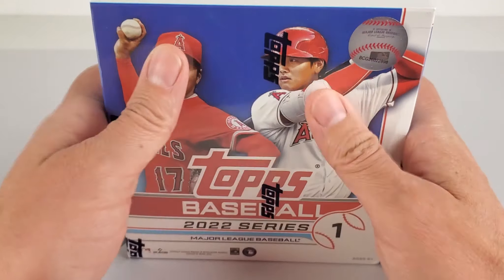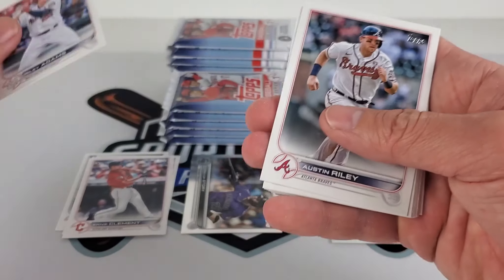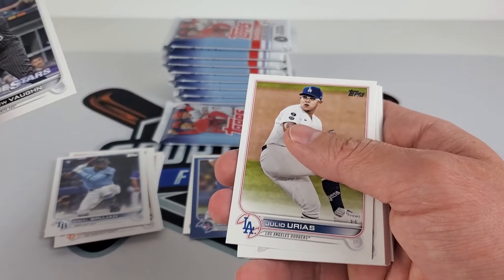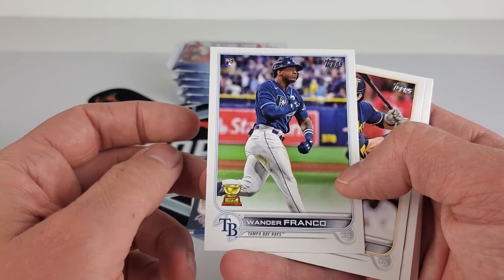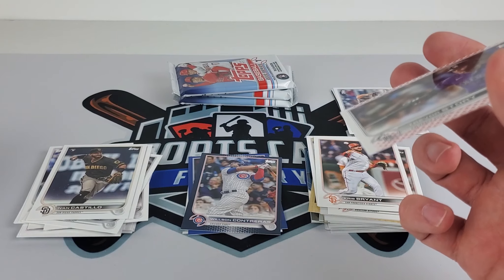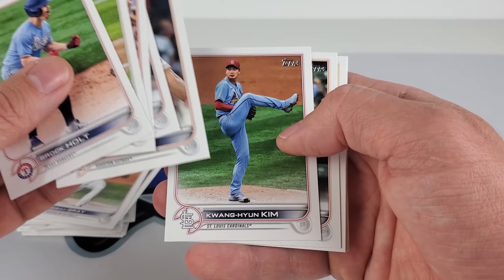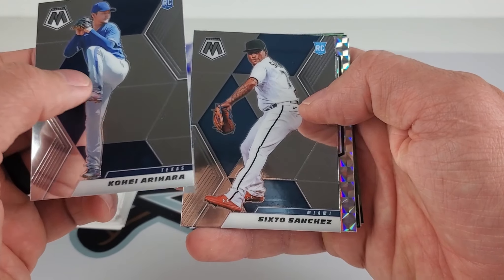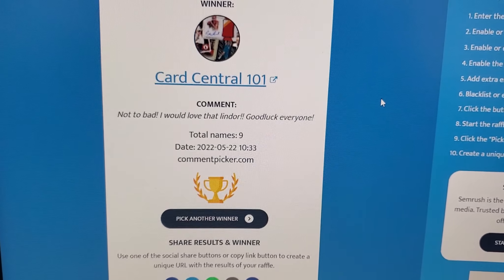2022 Topps Series 1 Baseball Mega Box Rare Parallel Find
Opening 2022 Topps Series 1 Baseball mega box in search of rookies & desirable set cards!